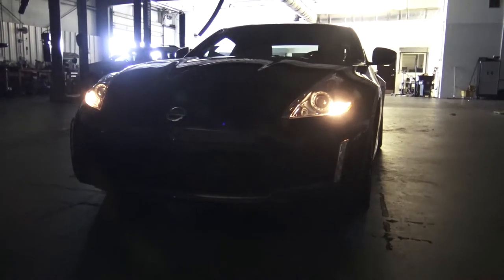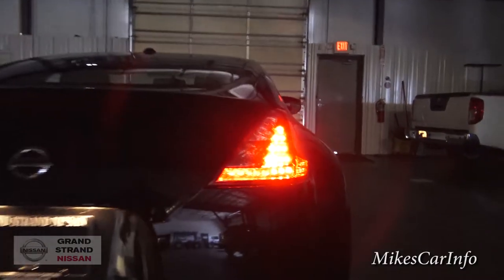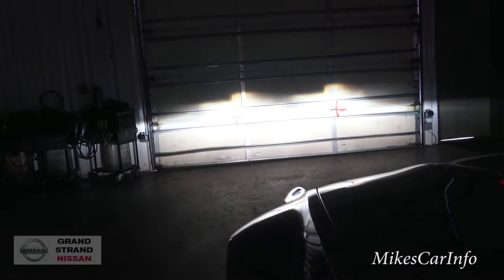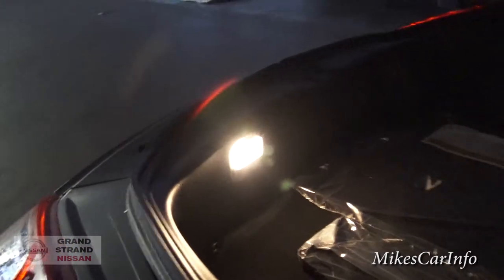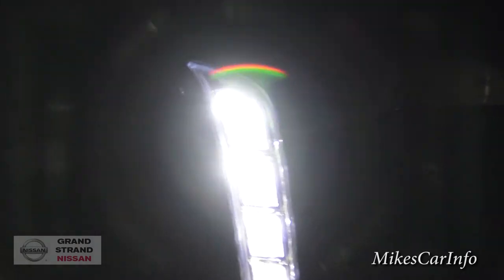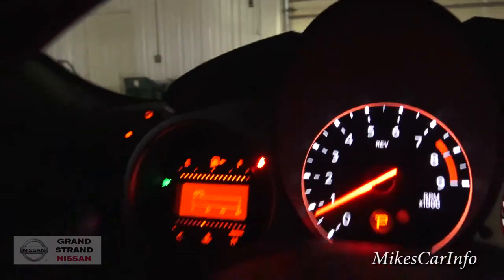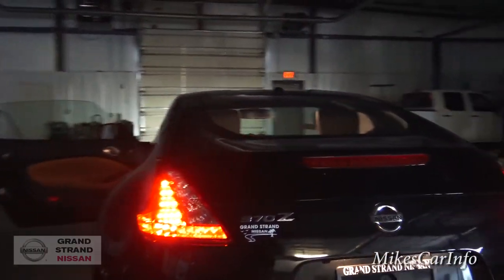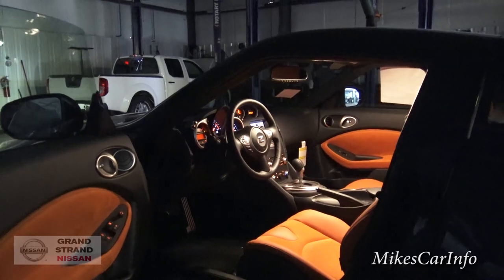👉 2015 Nissan 370Z AT NIGHT + Night Drive